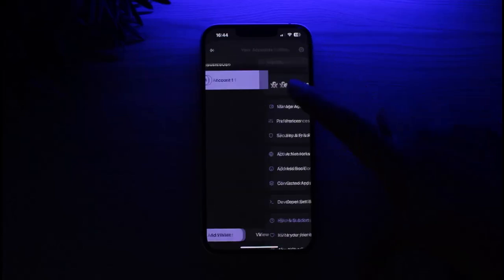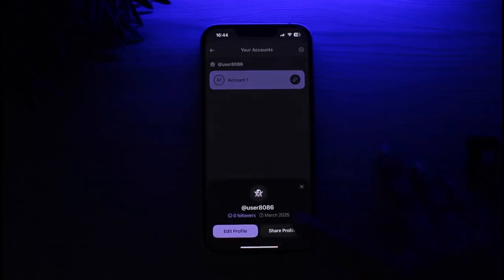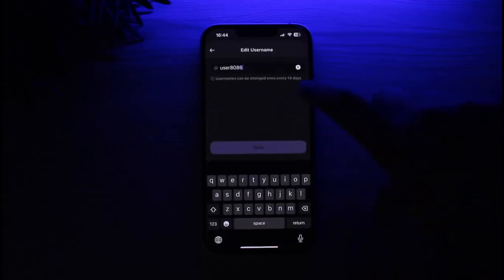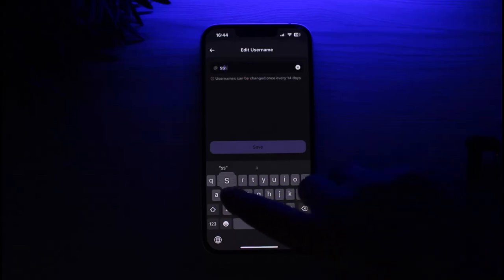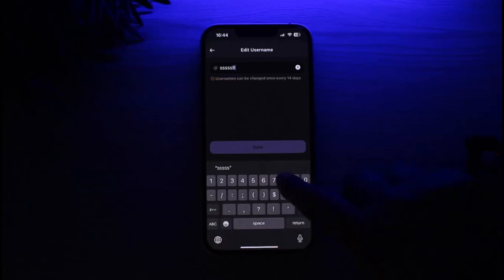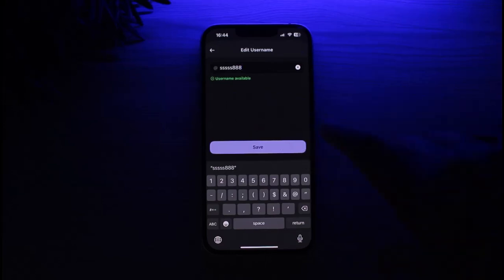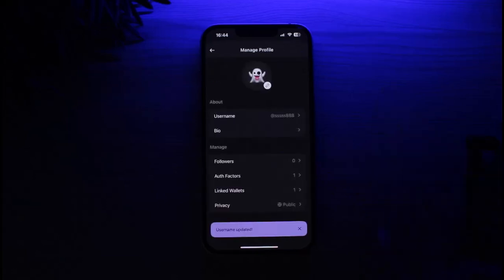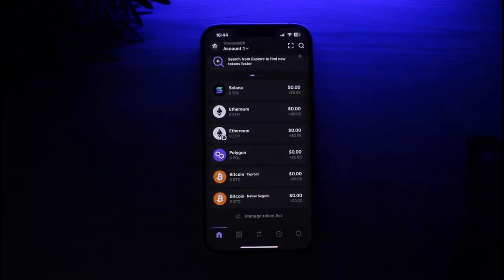How To Create A Phantom Wallet Username !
In this video, I'll show you how to create a Phantom Wallet username. If you're looking to personalize your wallet and make it easier to identify, this guide will walk you through the process of setting up a unique username for your Phantom Wallet.

0:00 - Introduction
0:20 - Accessing Settings in Phantom Wallet
0:40 - Changing or Creating a Username
1:00 - Saving and Verifying Your Username
1:20 - Conclusion